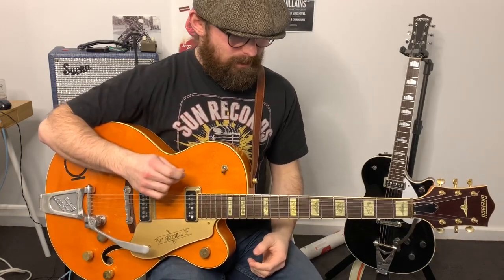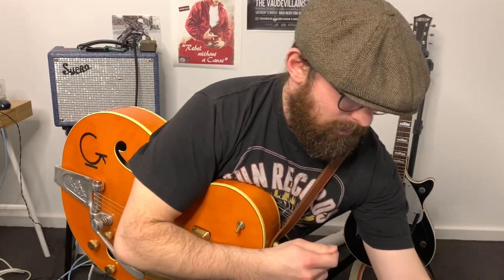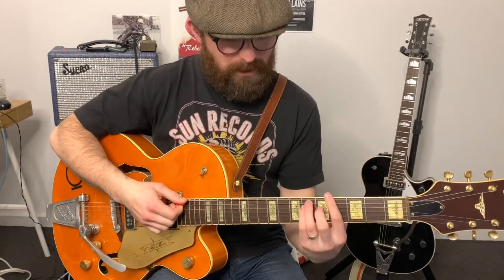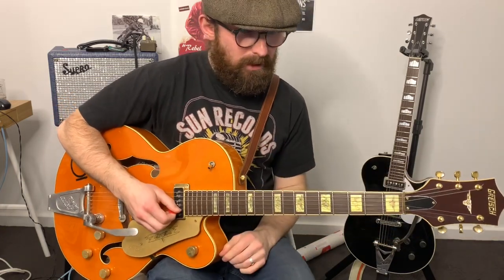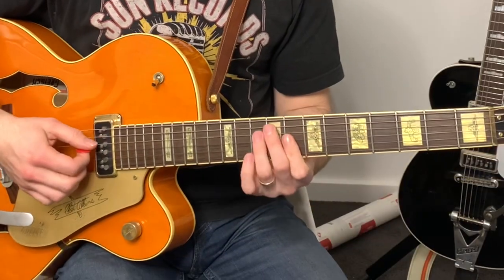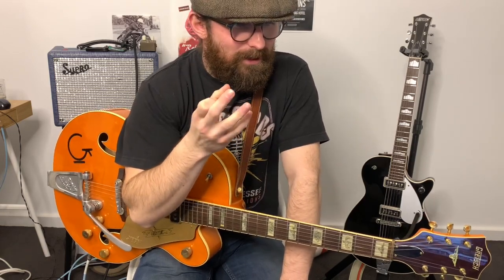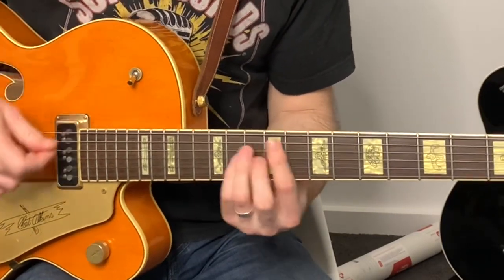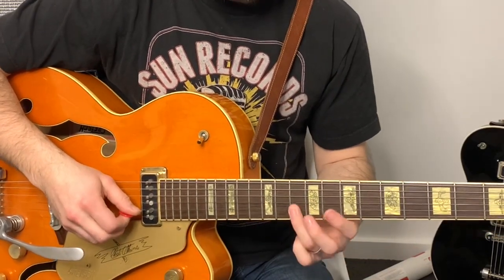Stray Cat Strut - How Many Scales used in this one song?!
For today’s lesson we take an in depth look at Stray Cat Strut to ascertain what scales and ideas Brian Setzer used to make this song tick!

My New album - The Home Made Space Machine 2020

The Guitar Emporium

Death rides a Harley

The Vaudevillains (psychobilly band)